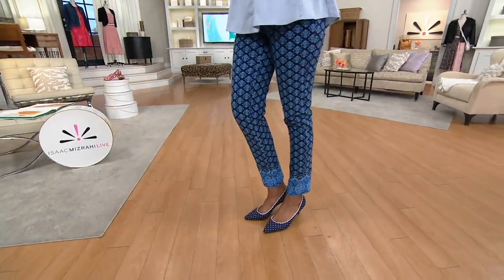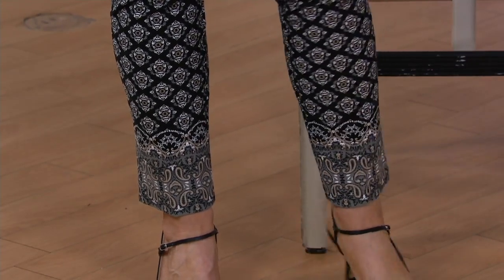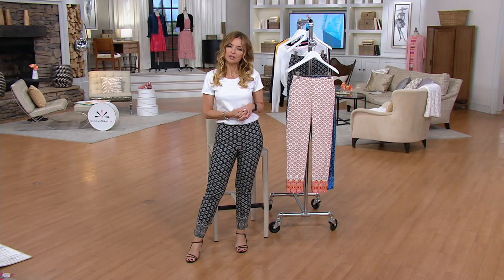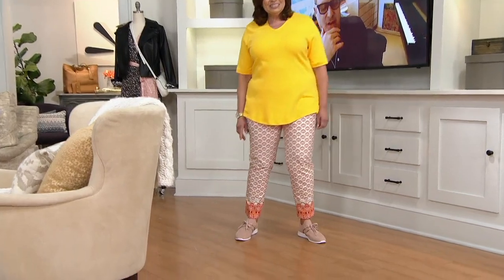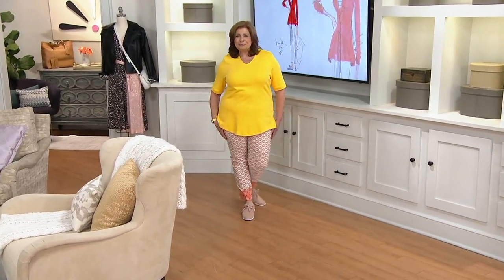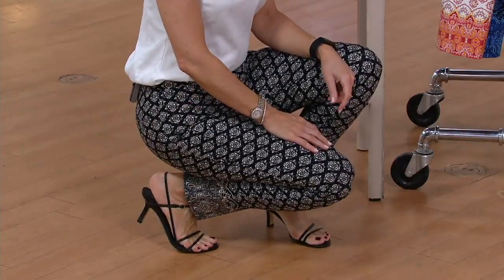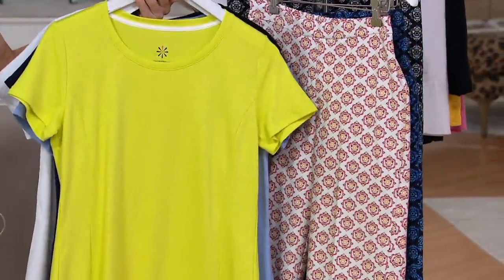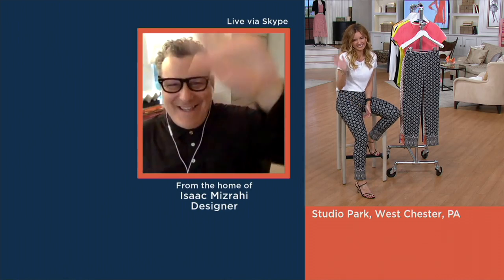Isaac Mizrahi Live! 24/7 Paisley Border Printed Ankle Pants on QVC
Isaac Mizrahi Live! 24/7 Paisley Border Printed Ankle Pants